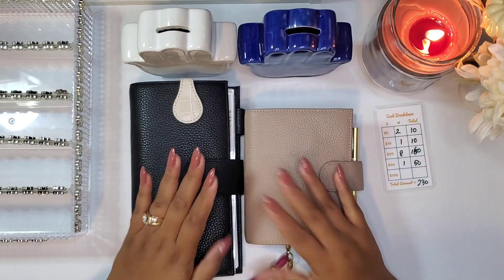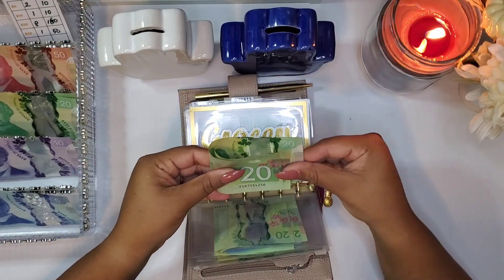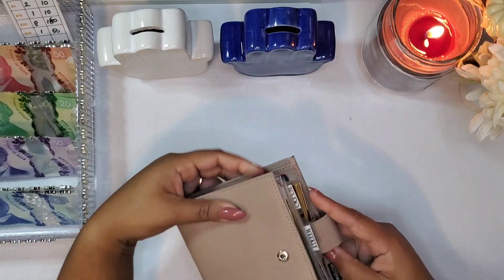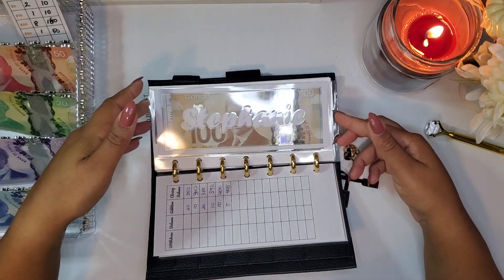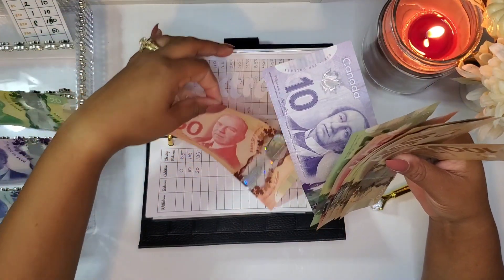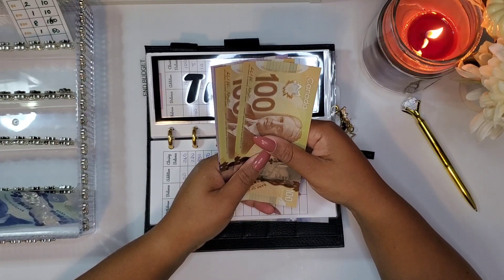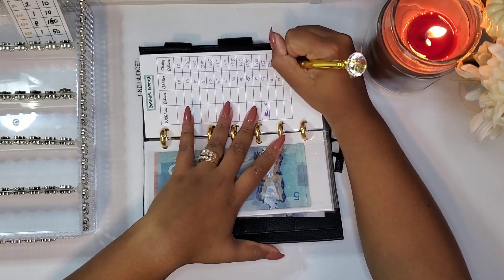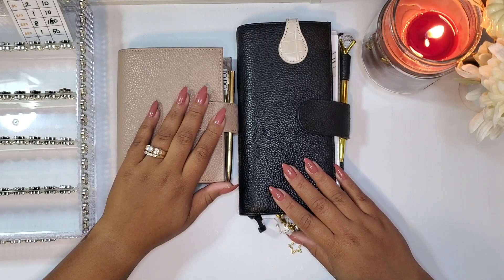CASH ENVELOPES AND SINKING FUNDS STUFFING| Low Income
Check out my cash envelope and sinking fund stuffing for the week of October 25-31st

Intro/outro music